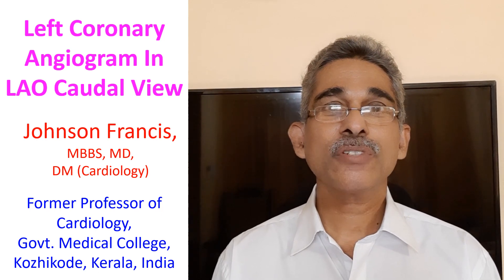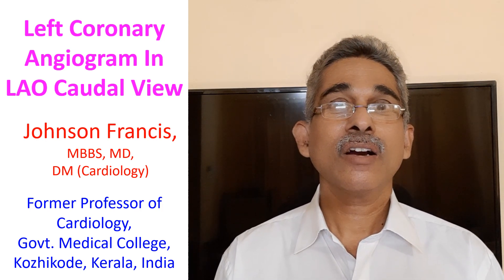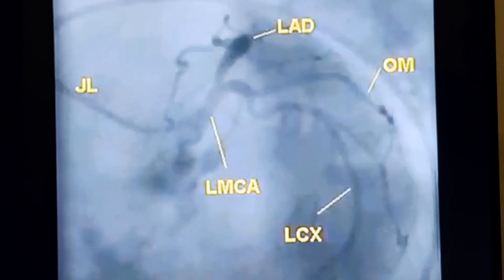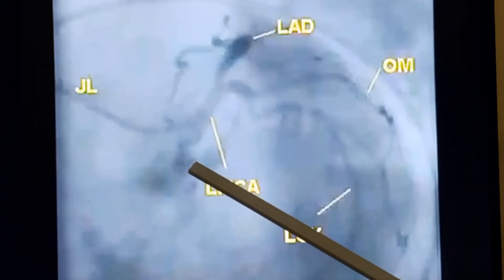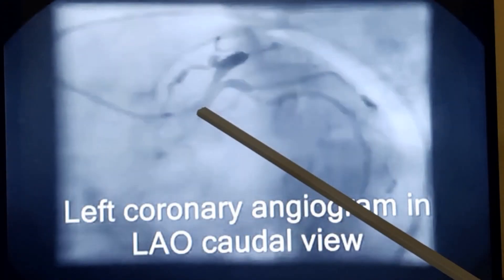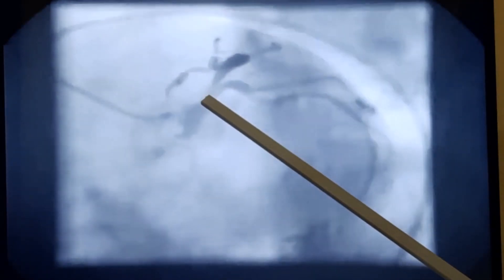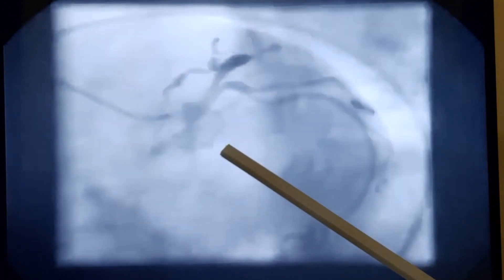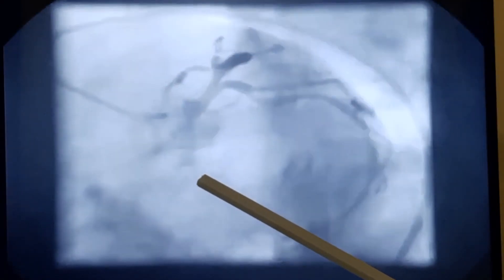Left Coronary Angiogram In LAO Caudal View